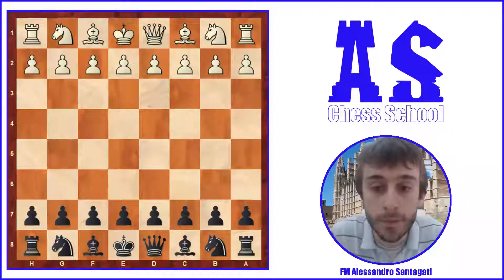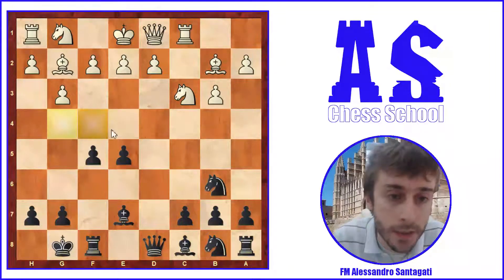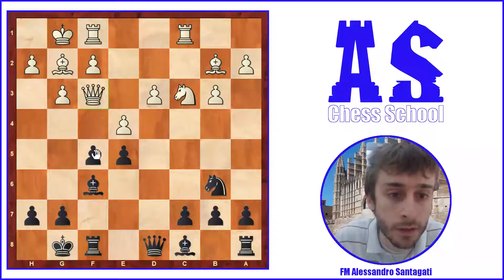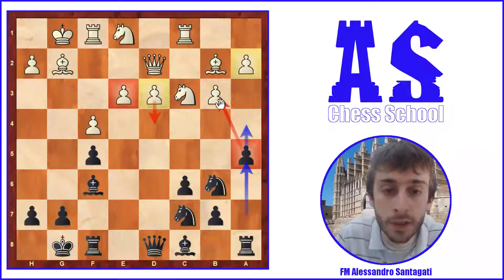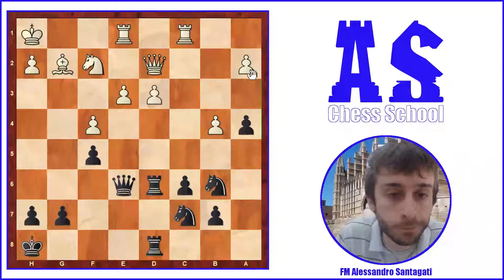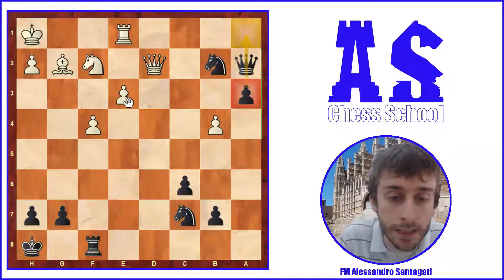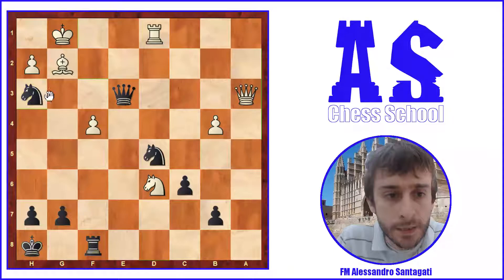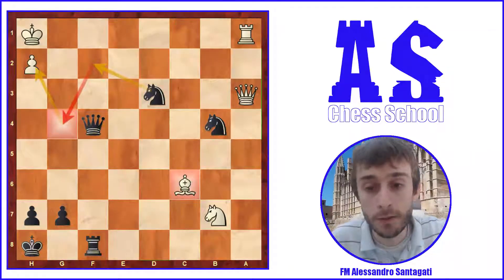Granda Zuniga vs Lettieri CIS Master Italy 2018 - Annotated Game